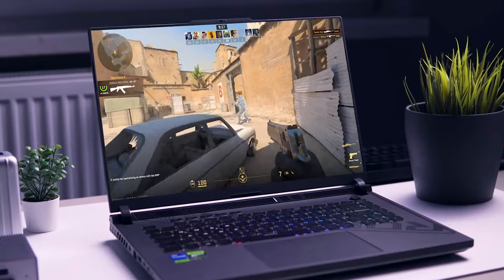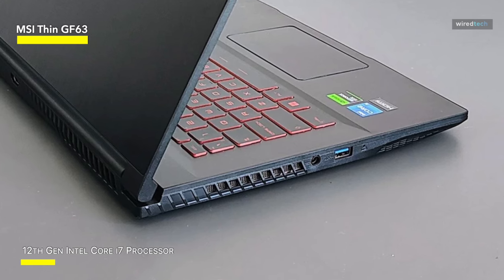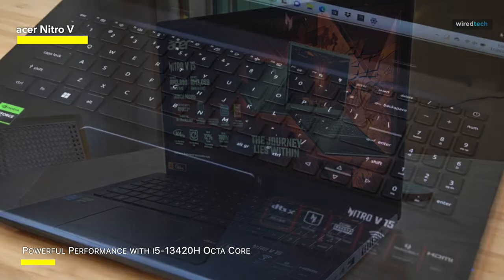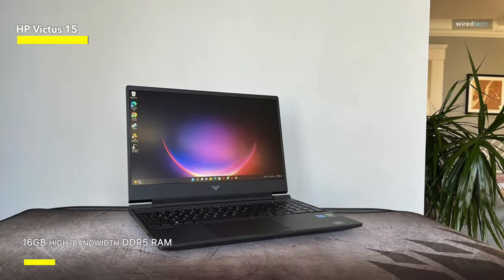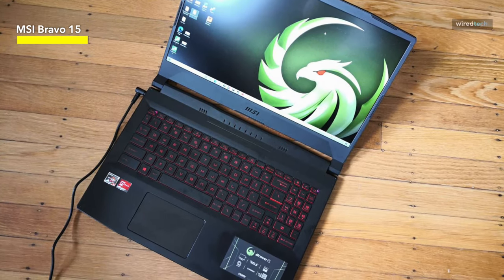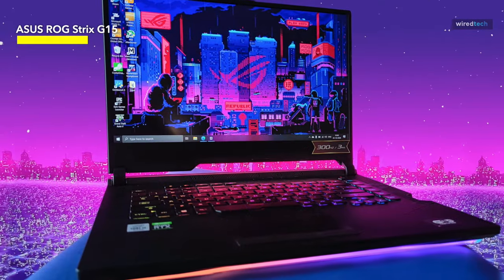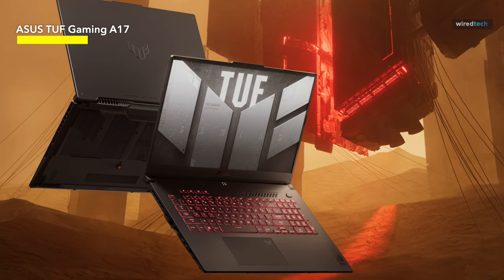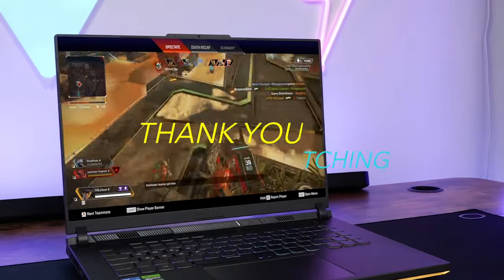Best Cheap Gaming Laptops of 2024: Bang for Your Buck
Ola Amigo, We Have The Best Cheap Gaming Laptops Fit For You Here!

➟ MSI Thin GF63

➟ acer Nitro V

➟ HP Victus 15

➟ MSI Bravo 15

➟ ASUS ROG Strix G15

➟ ASUS TUF Gaming A17

TIMESTAMPS
00:00 Intro
00:21 MSI Thin GF63
01:28 acer Nitro V
02:44 HP Victus 15
03:35 MSI Bravo 15
04:41 ASUS ROG Strix G15
05:32 ASUS TUF Gaming A17

It's difficult to find low-cost gaming laptops that don't compromise on performance, which makes the MSI GF63 Thin a great option for people looking to cut costs without sacrificing too many features. Given that it's also incredibly tiny and light, this generation of performance behemoths' gaming laptops can't hope to match the beginning price. Its battery life is mediocre, but that's to be expected from a laptop intended for gaming. Up to a 12th generation Intel Core i7, Type-C, 16GB DDR4, 512GB NVMe SSD, and NVIDIA GeForce RTX 4050 are among its specifications. Also, we discovered that the display's 144Hz refresh rate, when paired with its 1080p HD resolution, produced a fluid gaming experience with vivid, clear images. Nevertheless, it isn't the best choice for demanding jobs like editing 4K videos and running scientific programs that require precise calculations. There is a great variety of ports available, covering all the necessary types. It actually outperforms all the other current-generation gaming laptops we tested.
There are numerous reasons why the Acer Nitro V 15 is subpar. It is constrained by its NitroSense software, noisy, and frequently slow. While this low-cost laptop offers good gaming performance, some of the finest gaming laptops at similar price points also do. This little gaming laptop should be right up my alley, and I did like how lightweight and portable it was—especially for working from home on the sofa. The 144Hz monitor and Nvidia GeForce RTX 4050 GPU were other excellent additions that contributed to an unexpectedly enjoyable gaming experience. Despite being a low-cost laptop in many aspects, these two features give it a much more luxurious feel. Apart from its affordable pricing and small size, the Acer Nitro V 15 has very little positive attributes. The gaming experience is ruined, to start with, because it gets extremely loud and there is no way to establish a custom fan curve to manage sound. This is due to Acer's restricted NitroSense software, which manages the power plan and the fans. In addition, most games cannot be played until the battery is charged to 40% due to NitroSense—a perplexing decision that I still find hard to understand.
I've been researching everywhere for a low-cost gaming laptop that I might suggest to customers who are willing to spend less than $8,000. The Victus is discreetly designed. My review device has a simple "V" on the lid, minimal backlighting, and is nearly completely black. It's not so much a "chaotic mess of RGB that will not leave the basement" as it is something you could carry to the office. It is not a lightweight device, but it is fairly portable at 5.06 pounds. The majority of ports are included, including the charging port as well as two USB-A, one USB-C, one audio jack, one HDMI 2.1, one Ethernet, and one full-sized SD reader. It is important to note that Thunderbolt 4 does not exist. The touchpad is about the only thing I noticed about the chassis. Not only does it pick up fingerprints easily, but it has quite a stiff click.